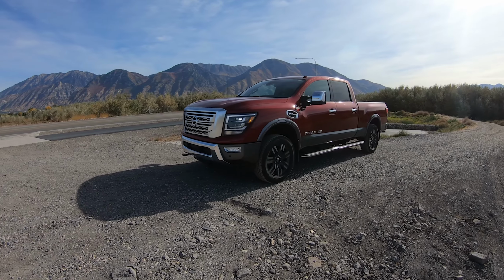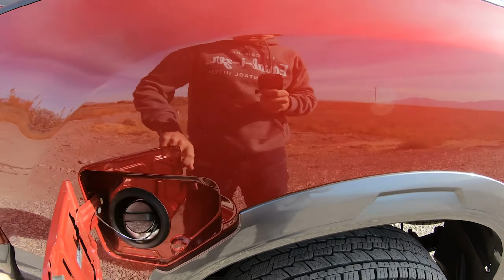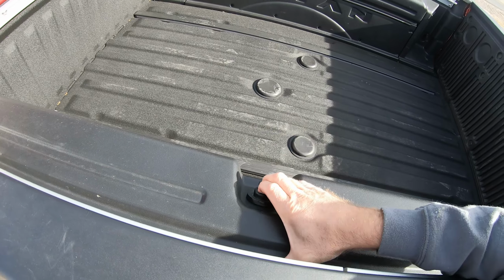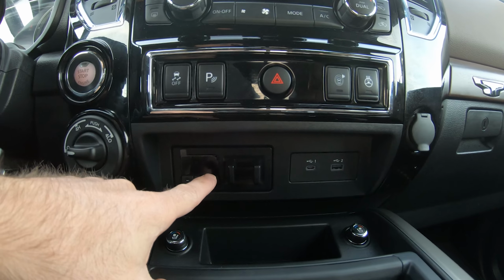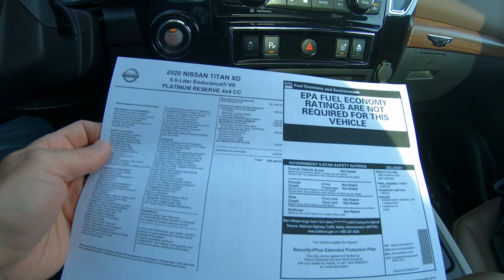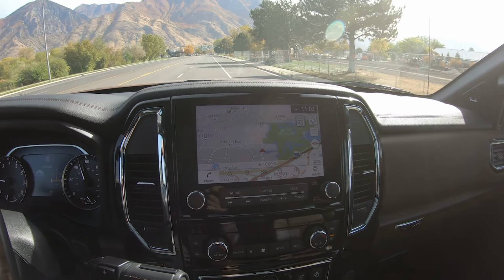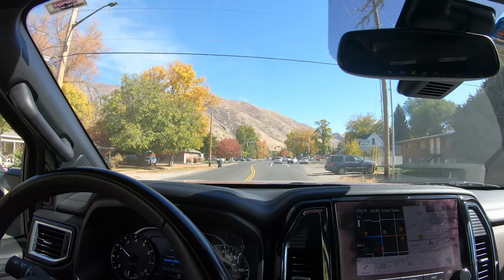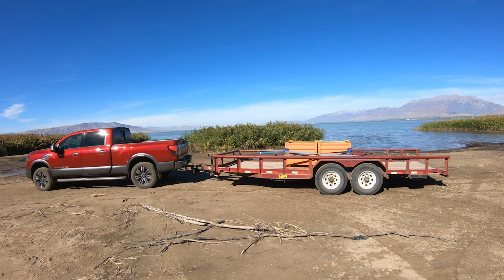2020 Titan XD Review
Finally getting around to publishing this one! Nissan updated the 2020 Titan XD with a 9-speed transmission and better interior bits.